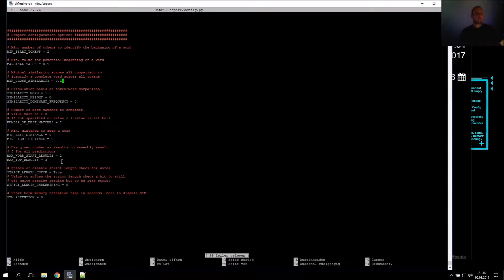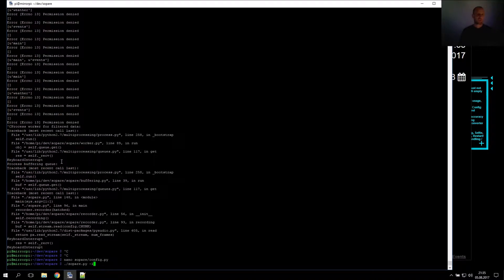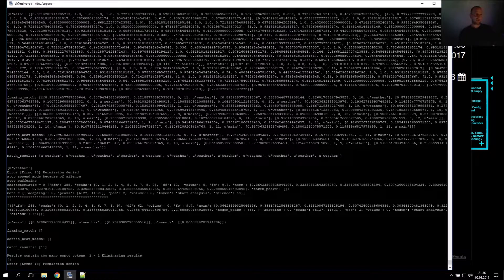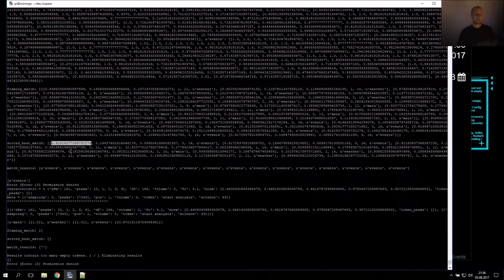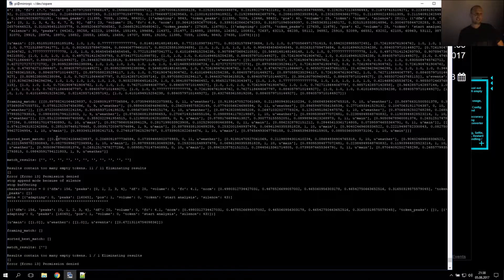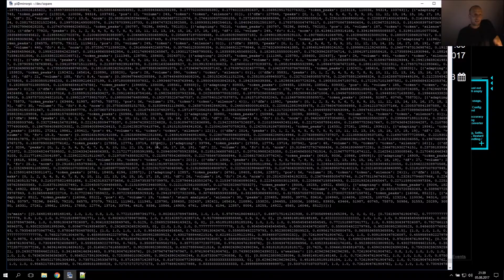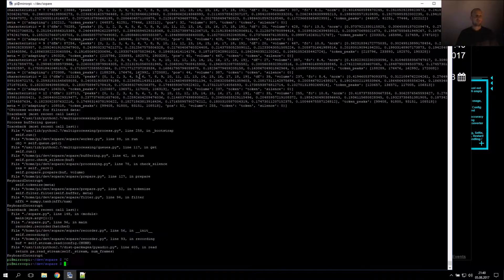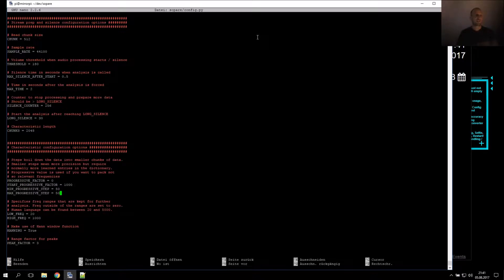SOPARE: A blueprint how to approach precision and accuracy - part 4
Part 4